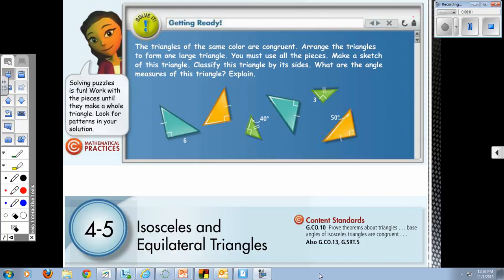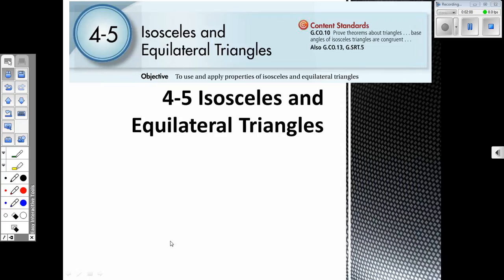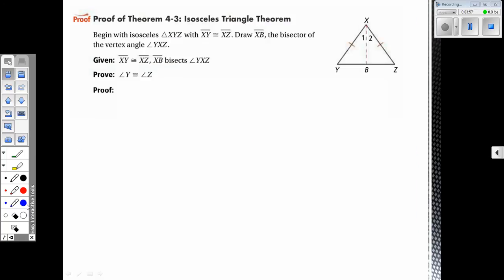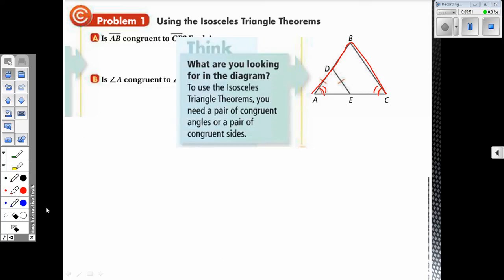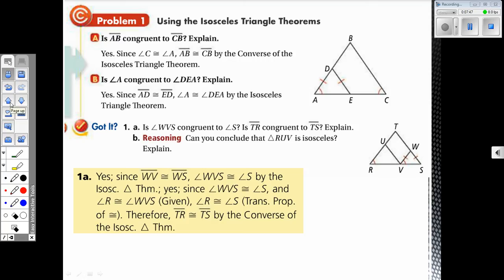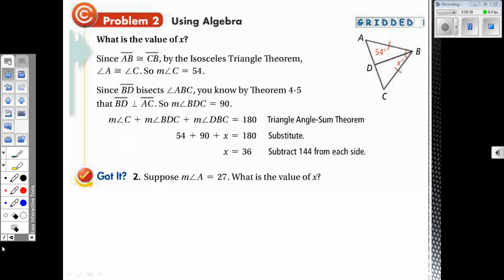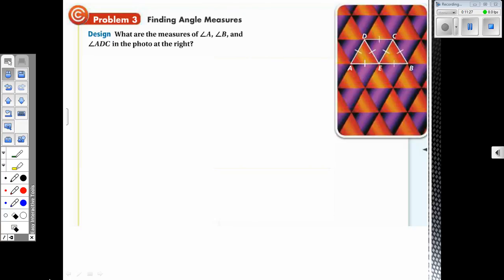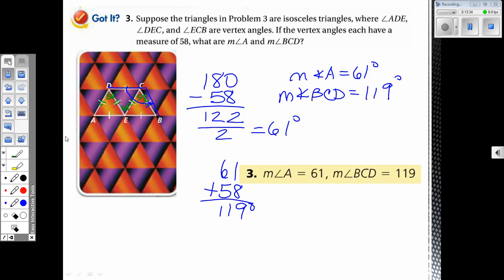4 5 Video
Powerpoint for Lesson 4-5